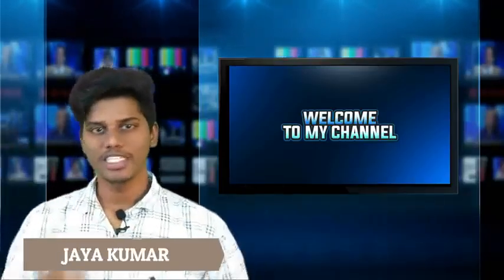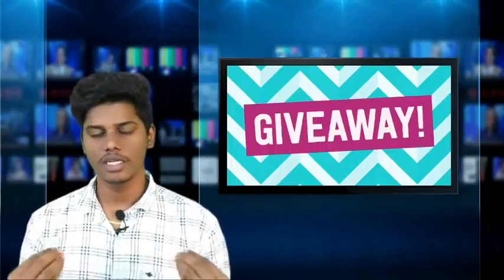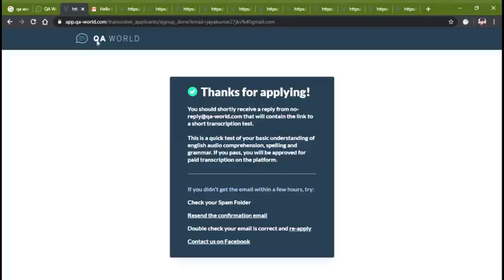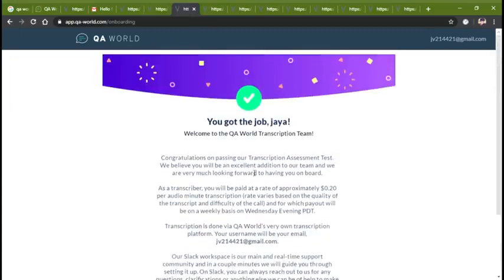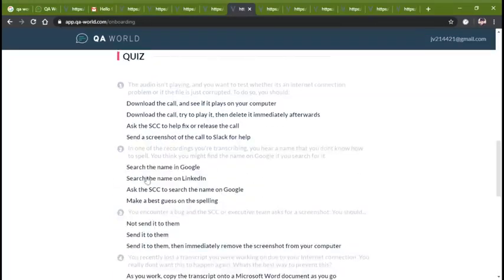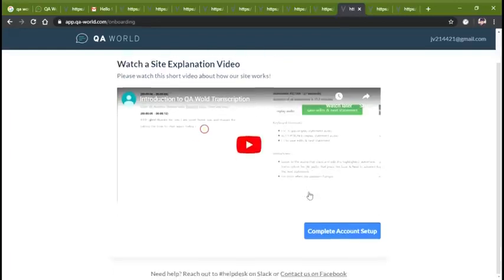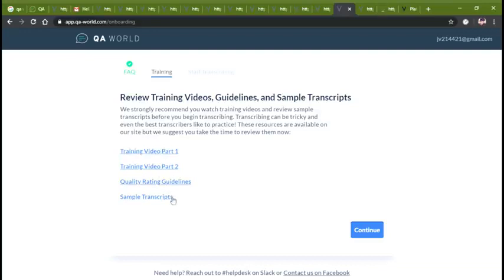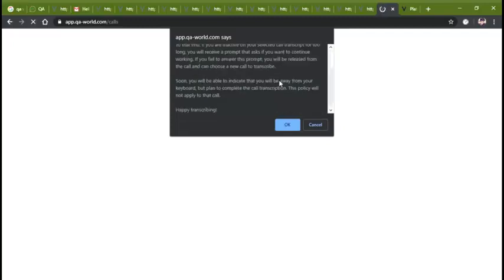EARN MONEY online 0 INVESMENT.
Make money.EARN MONEY online 0 INVESMENT

These All Things Are Copyrighted. All Right to above Music Label & No Copyrights Infringement intended.
Watch and Share love video status for whatsapp, instagram, facebook. you can download and keep as your video status.